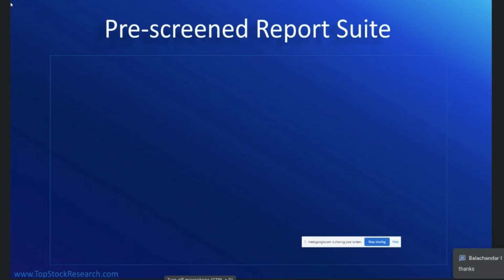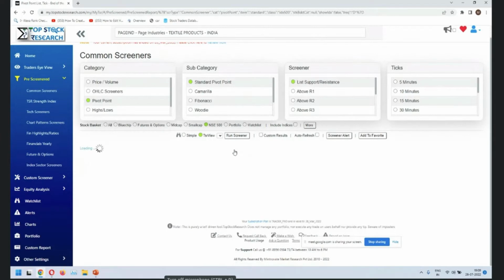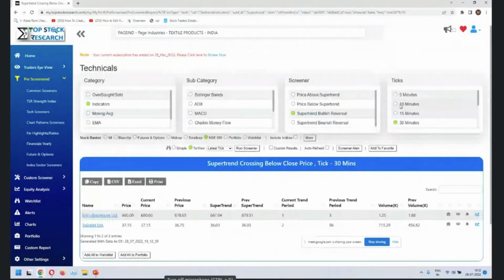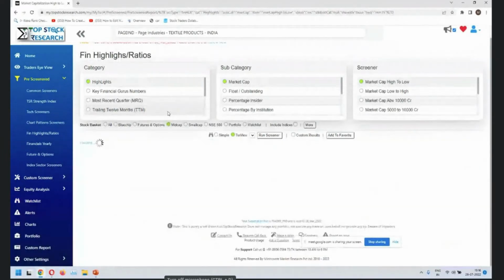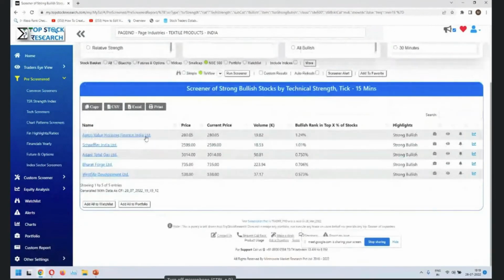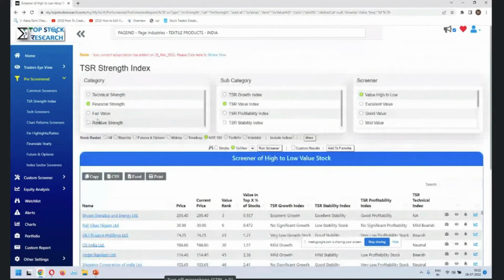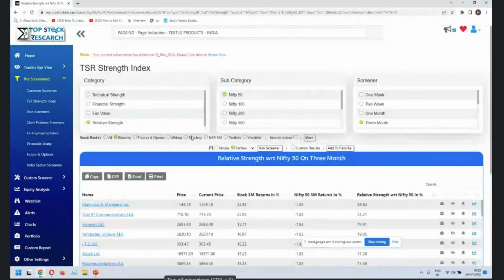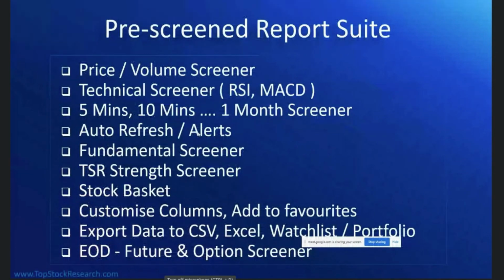TSR Overview Part 4 | PreScreened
TopStockResearch Overview Live Session Part 4 - PreScreened. This live session was held on July 28, 2022. We discussed our product and its details in this discussion. Due to the size of the video being large, we have divided it into distinct sessions for each topic, allowing viewers to choose whether to watch the entire video or just certain topics they’re interested in.